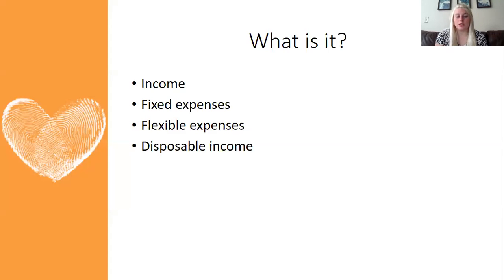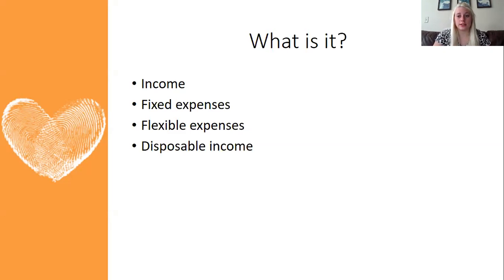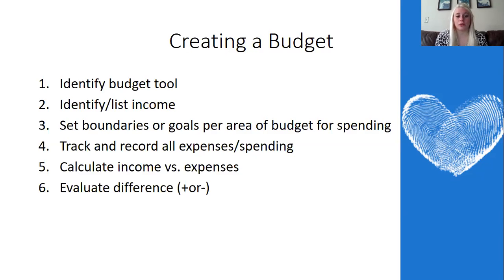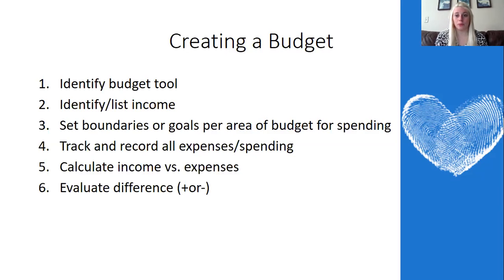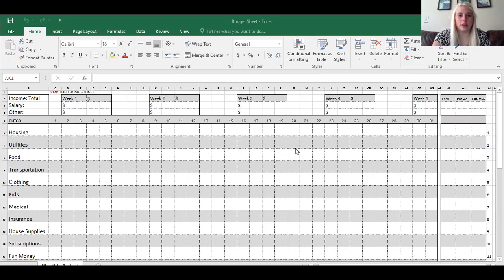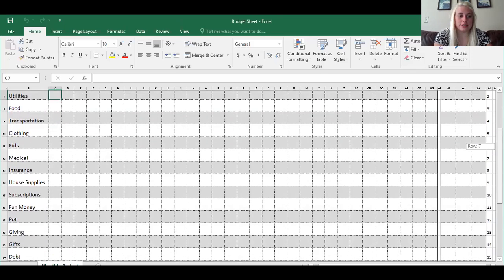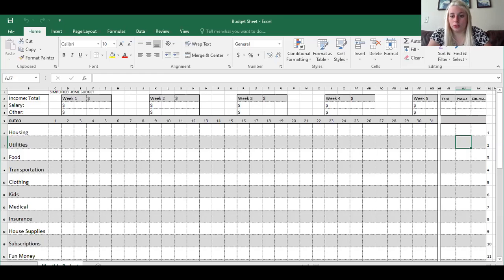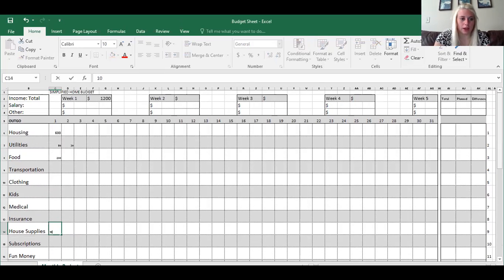Class 3 Building a Budget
Our Financial Literacy Caseworker, Amanda Eveler, has put together a 5 video series of Financial Literacy classes typically held in person at Blueprints!